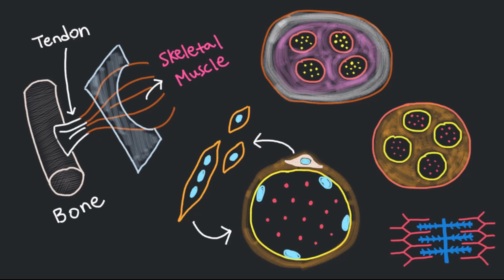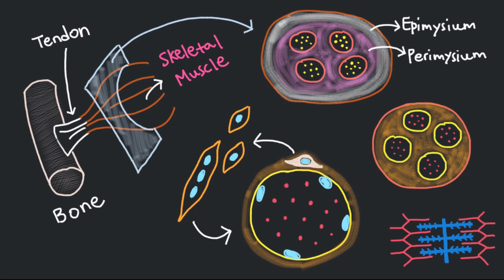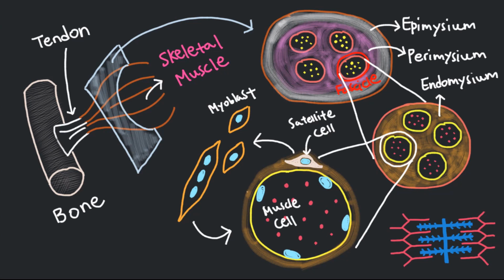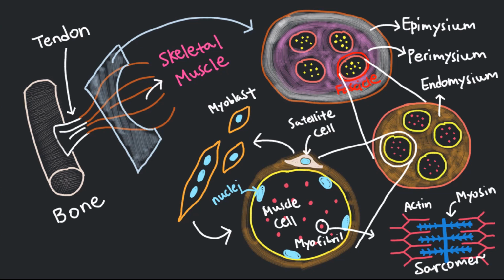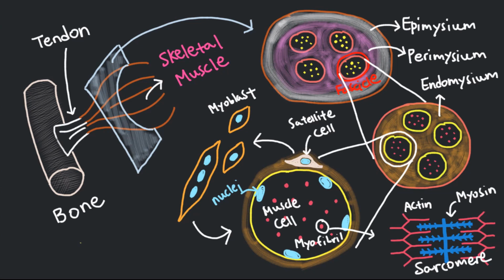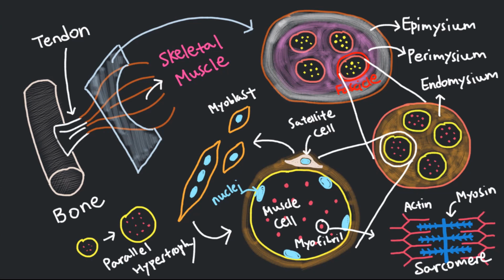Skeletal Muscle Anatomy & Hypertrophy - JS Muscle Science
JS describes the structure of a skeletal muscle tissue. Unlike the majority of cells in a human body which contain a single nucleus, the muscle fiber (muscle cell) contains hundreds of nuclei. Between the basal lamina and the plasma membrane of the muscle fiber exist satellite cells, which are resident muscle stem cells that play a critical role during muscle regeneration. A muscle fiber contains hundreds to thousands of myofibrils composed of repeating sarcomeres. While parallel hypertrophy occurs when myofibrils are added in a parallel pattern, serial hypertrophy occurs when sarcomeres are added in series, resulting in a longer muscle fiber.

ABOUT THIS CHANNEL: This channel covers a variety of topics, such as biology, chemistry, physics, exercise physiology, nutrition, and pharmacology with a focus on the  musculoskeletal system. The goal of the channel is to deliver concise and updated information based on published research articles.

ABOUT JS: A PhD candidate at Seoul National University studying the molecular genetics and biology of skeletal muscle and bone development. BSc in mechanical/aerospace engineering at KAIST. National Strength and Conditioning Association (NSCA) Certified Personal Trainer. NSCA Certified Strength and Conditioning Specialist. NSCA Certified Tactical Strength & Conditioning Facilitator (TSAC-F). Sports Nutritionist from the International Society of Sports Nutrition (CISSN).

ABOUT NK: A PhD candidate at Seoul National University studying the molecular genetics and biology of the skeletal system and mitochondria.